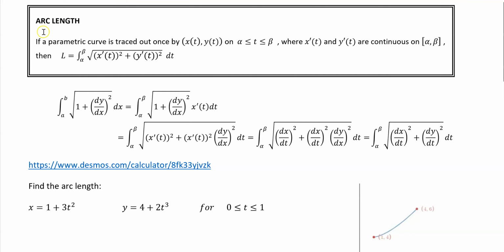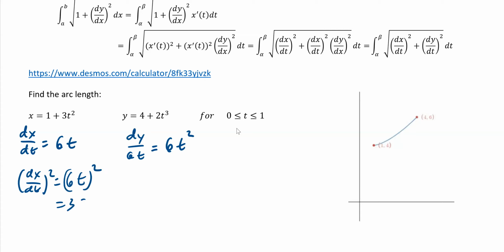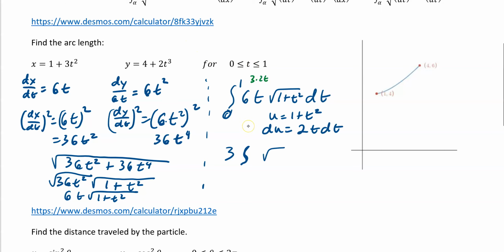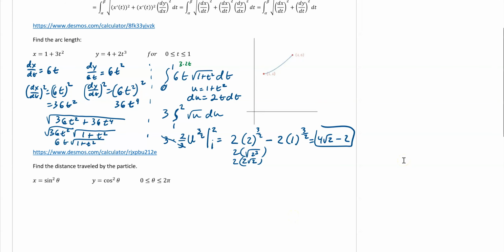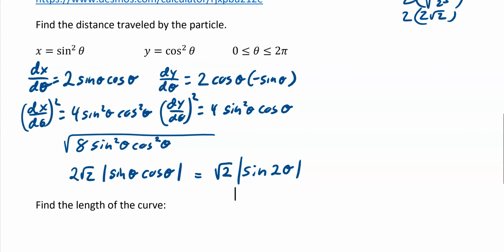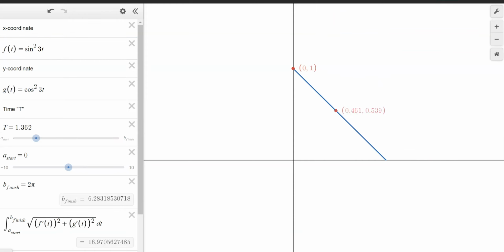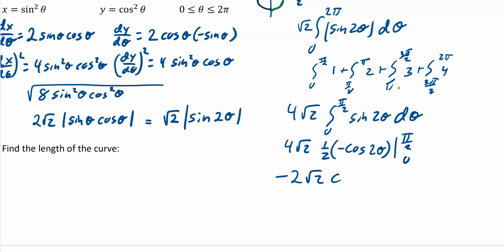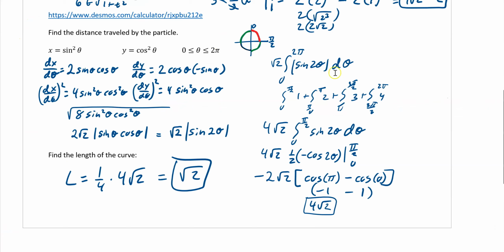10 2 f arc length parametric equations